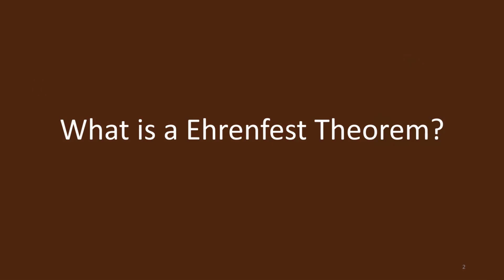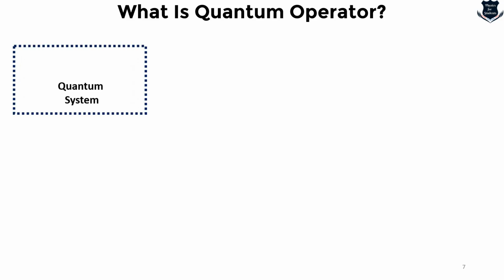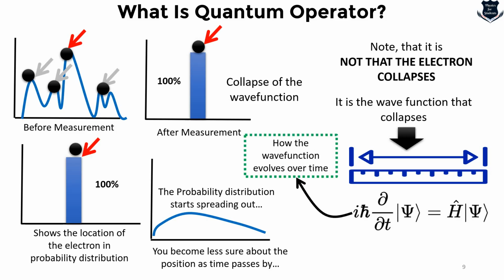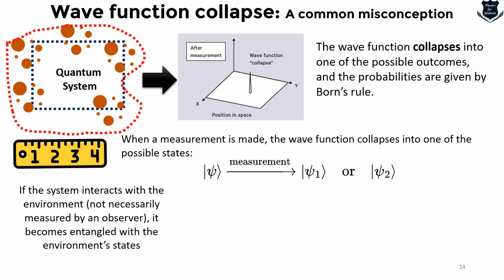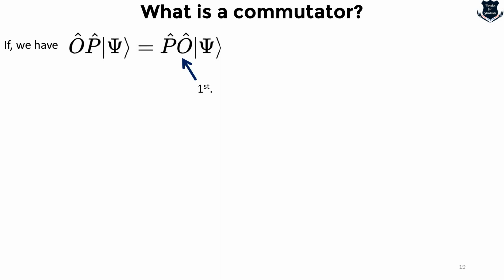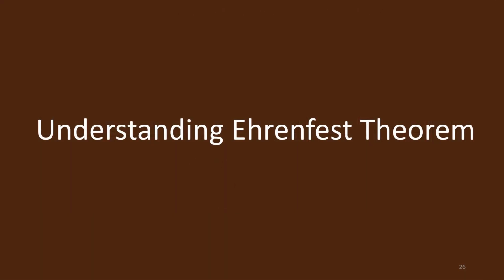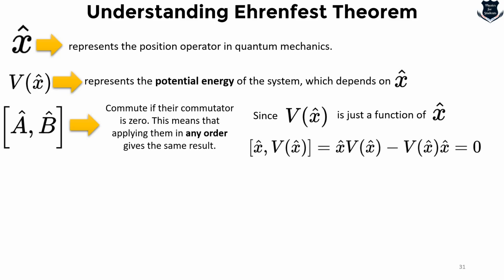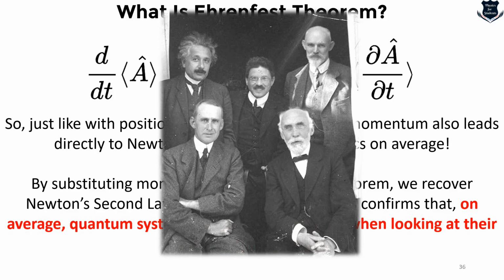What Is Ehrenfest Theorem | Ehrenfest Theorem Explained | Ehrenfest Theorem Quantum Mechanics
What is Ehrenfest Theorem. Why it is important in Quantum Mechanics. This video, explain Ehrenfest Theorem in details and tells you, how it acts as a bridge between Classical and Quantum Physics. You will not only learn about Ehrenfest Theorem but also certain fundamental concepts of Quantum Mechanics including, quantum operator, commutator, wavefunction collapse and expectation values in quantum physics. This video uses simple mathematical equations to explain Ehrenfest Theorem.

00:00 - 00:52 - Introduction
00:53 - 08:14 - What is Ehrenfest Theorem
08:15 - 14:24 - Quantum Operators explained
14:25 - 16:42 - What is wave function collapse
16:43 - 18:26 - Position, Momentum and Hamiltonian operator
18:27 - 20:28 - Wave function collapse explained
20:29 - 25:42 - Quantum decoherence explained
25:43 - 34:23 - What is Quantum Commutator
34:24 - 35:27 - Quick summary till now
35:28 - 39:25 - Expectation value in Quantum Mechanics
39:26 - 54:53 - Ehrenfest Theorem explained
54:54 - 55:27 - Conclusion